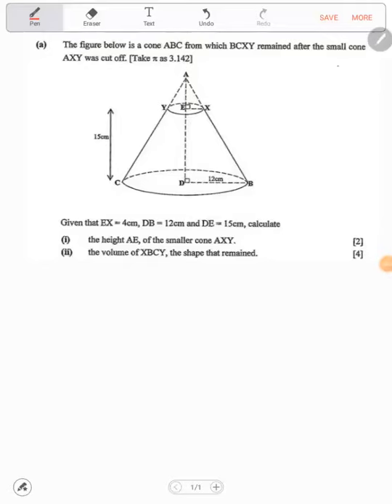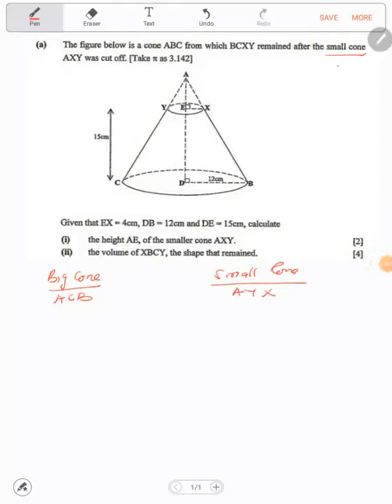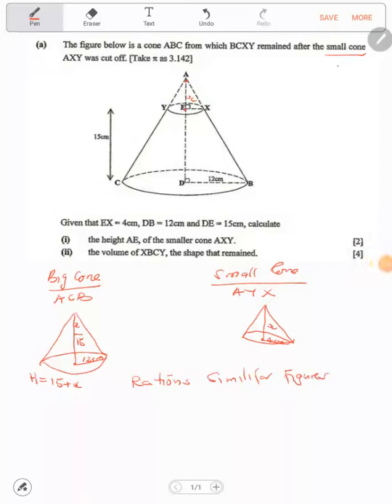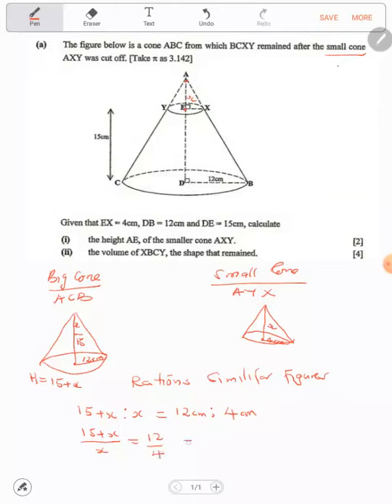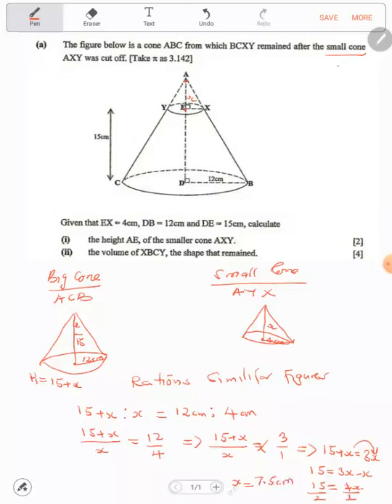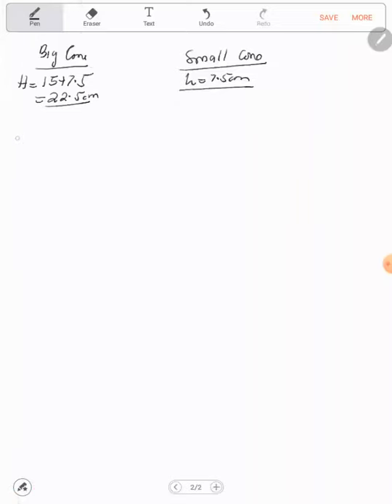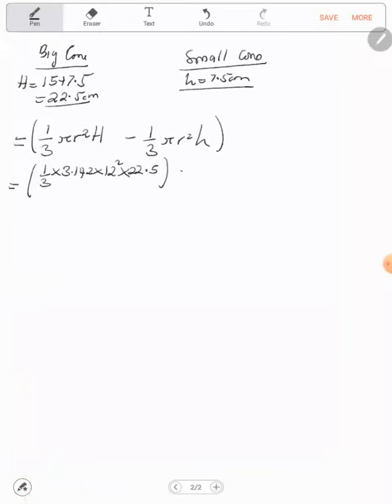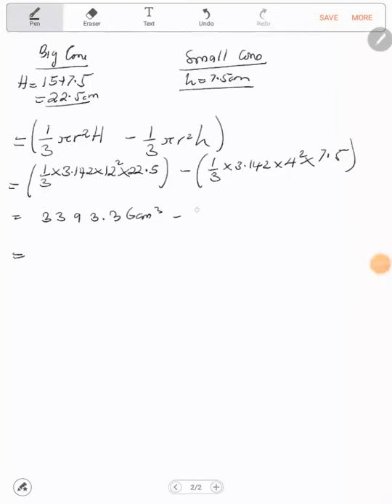Frustum solved completely